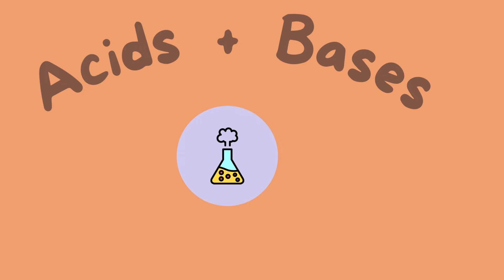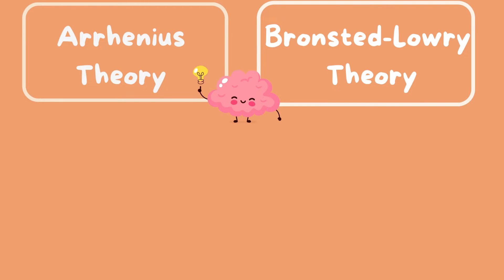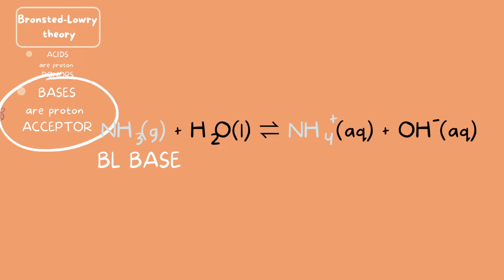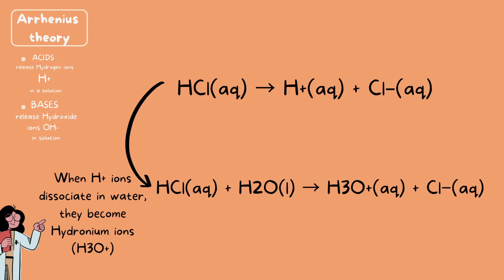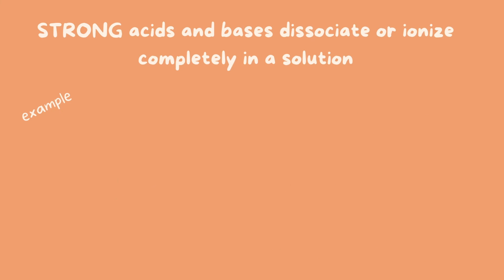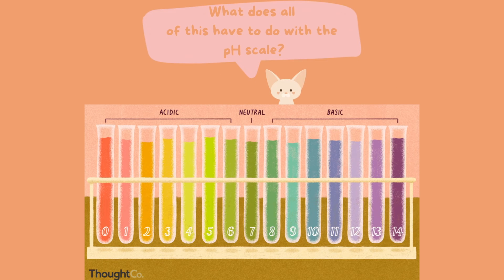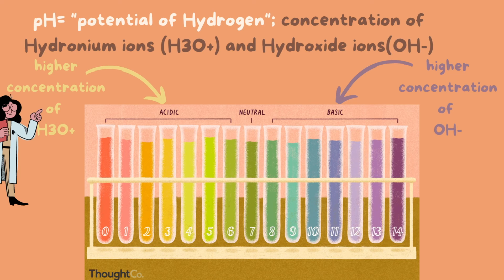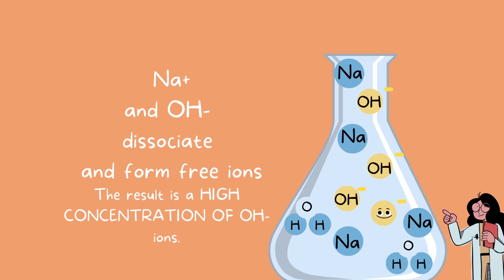ATI TEAS 7 I Acids and Bases